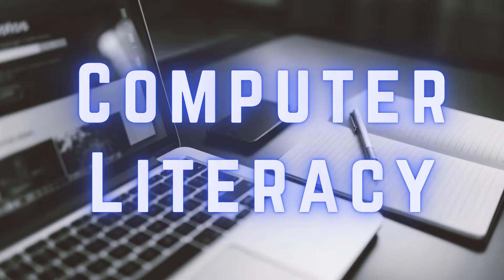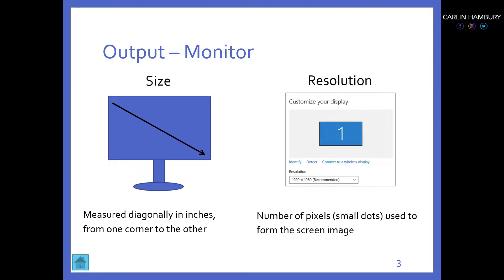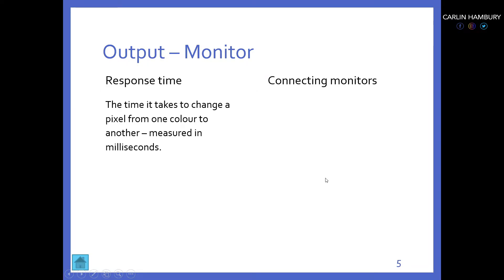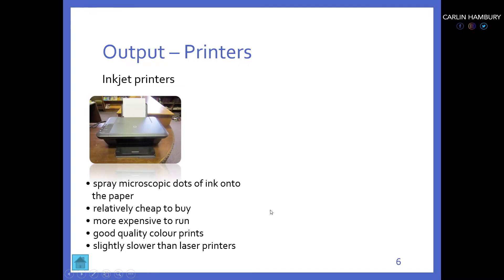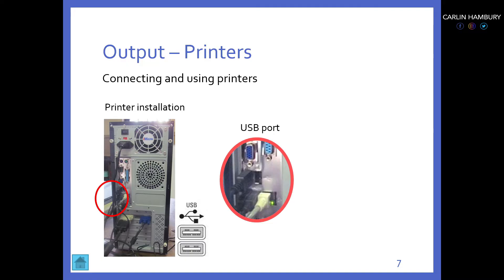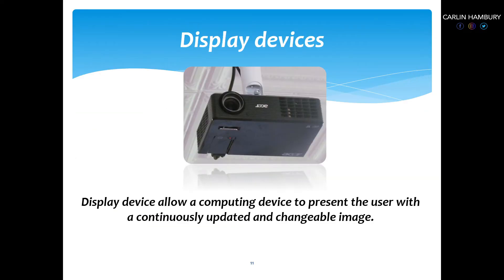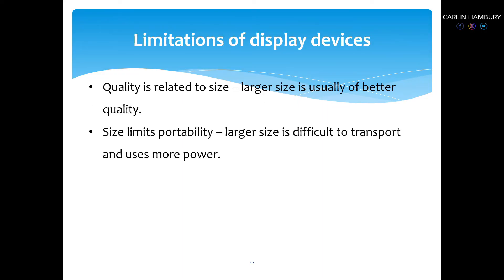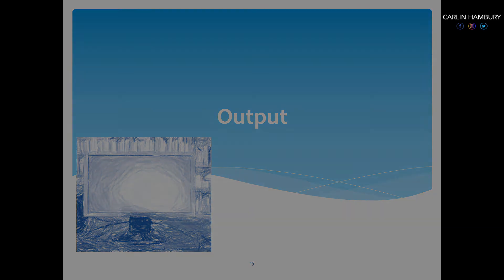What are OUTPUT Devices ? | Lesson 5 | Computer Literacy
In this lesson, we'll be talking about output devices and what they are used for. We'll also be covering the different types of output devices and what they are used for.

If you're new to computing or need a refresher on output devices, you'll want to watch this lesson! By the end of this lesson, you'll have a better understanding of what output devices are and what they are used for.